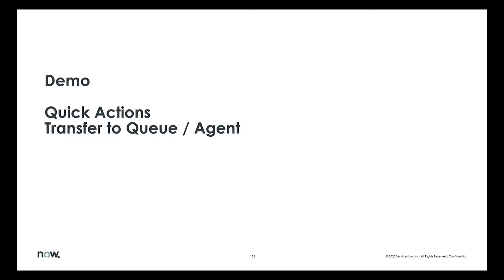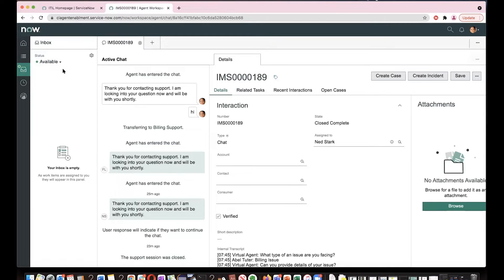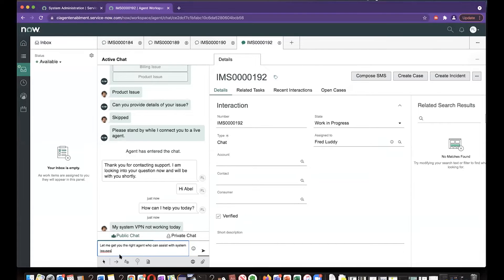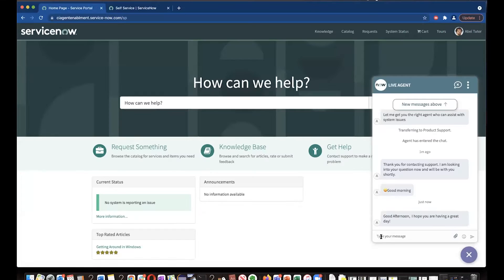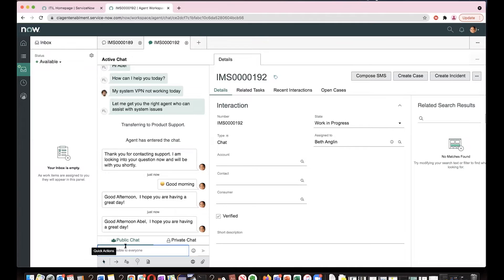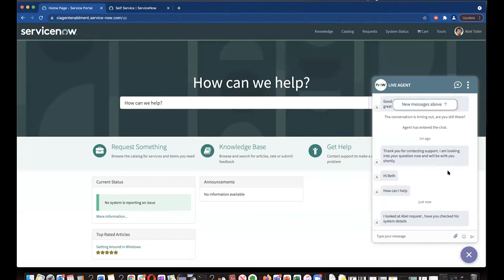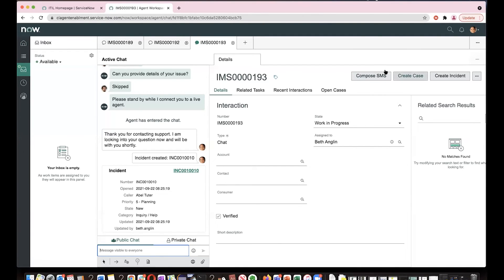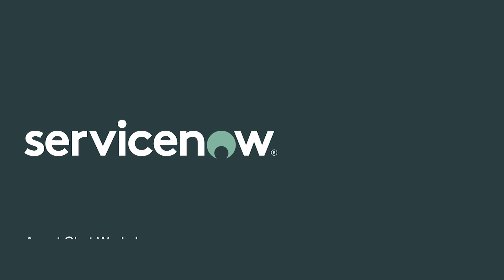Agent Chat Workshop: Quick Actions Demo